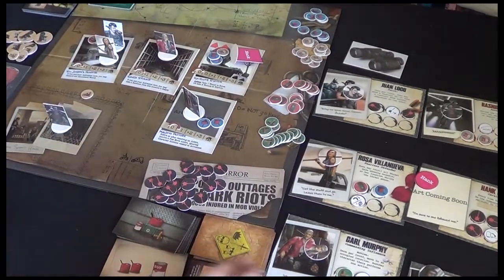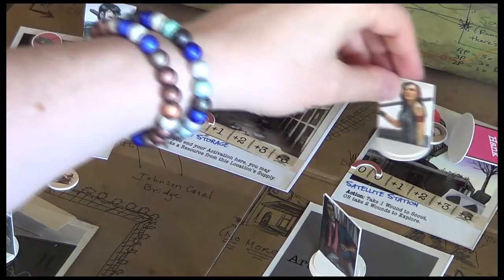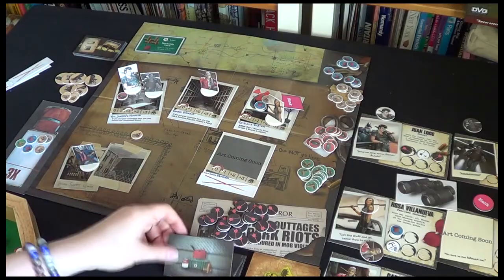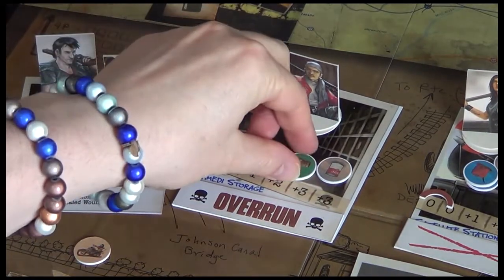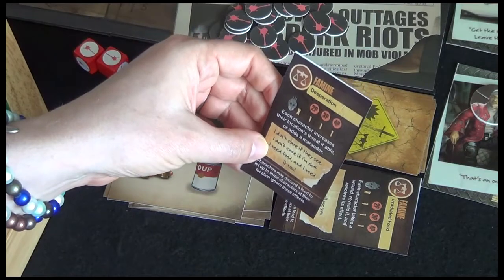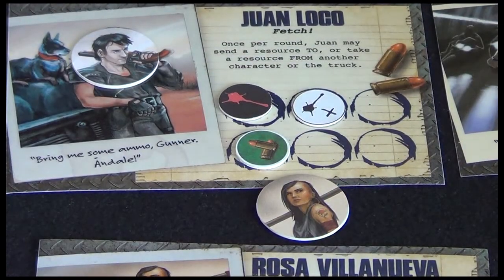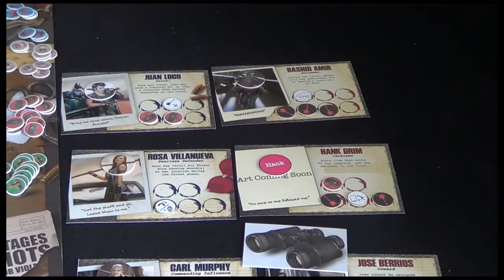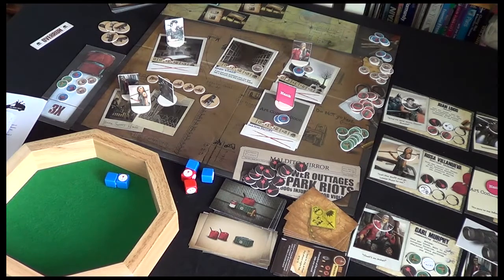Salvation Road EP02